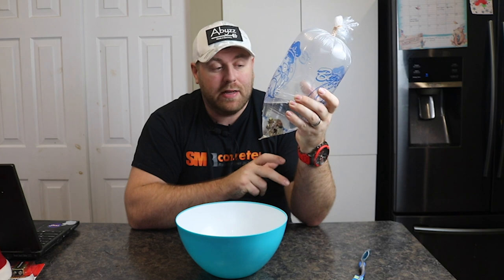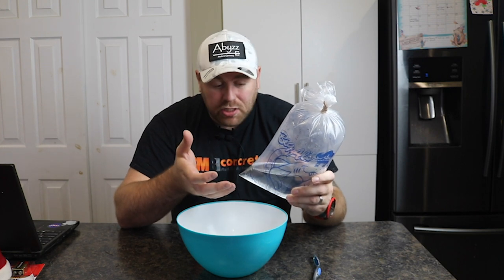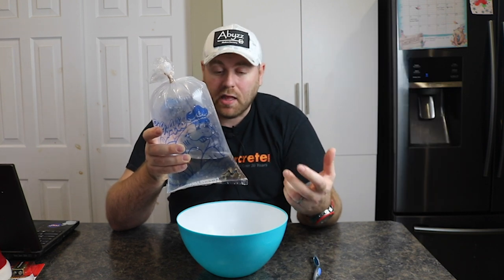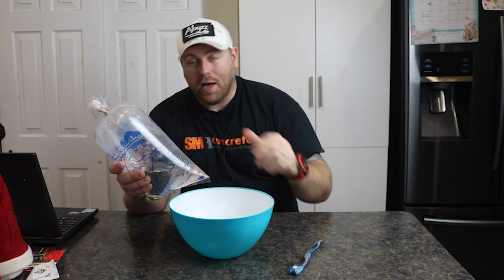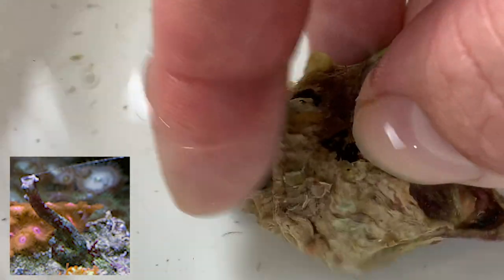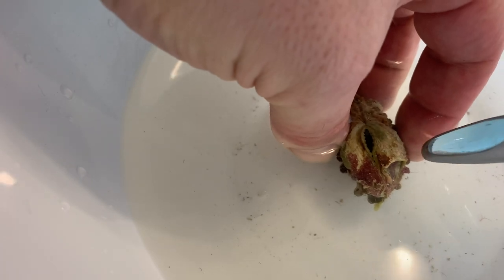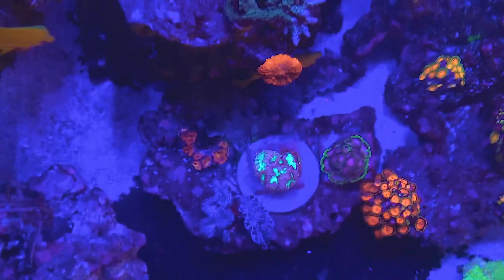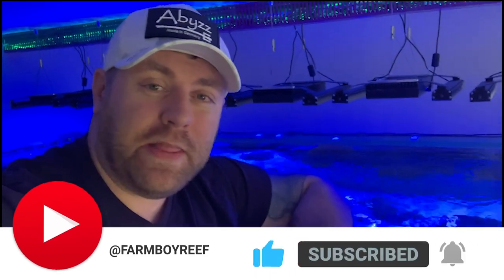Giant Reef Clam Added to the 600 Gallon Reef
CLAMS! CLAMS! CLAMS! Gotta love a beautiful clam showing off in the tank. I hope this video helps you to take home a clam today and it flourish in your tank! Clams are filter feeders while also getting most of their nutrition from photosynthesis!